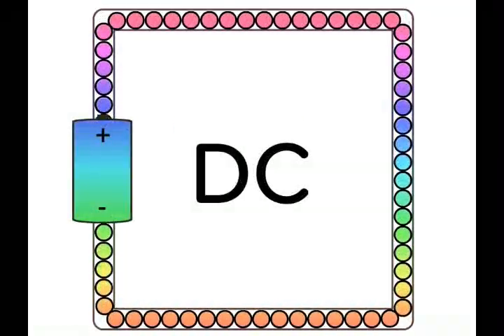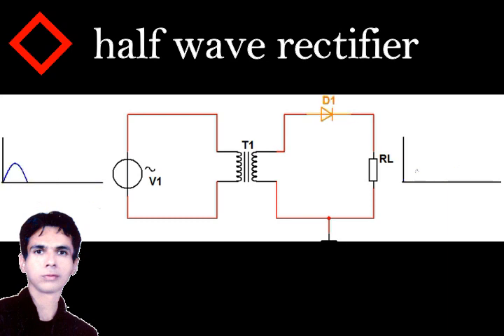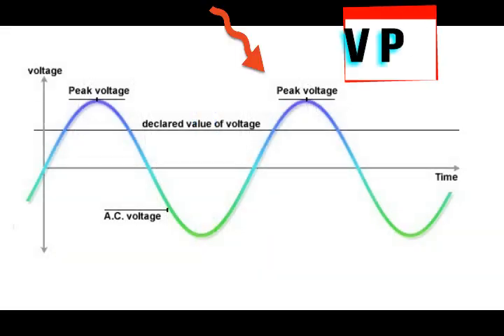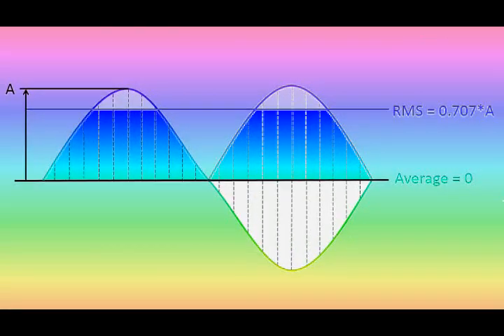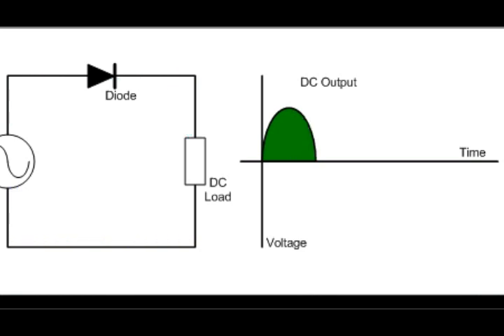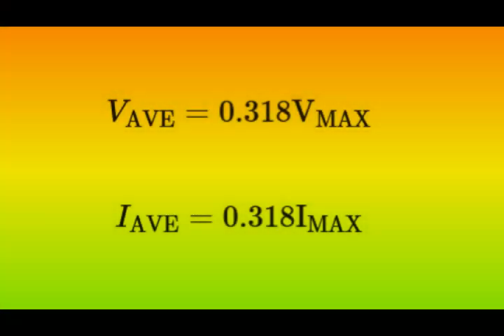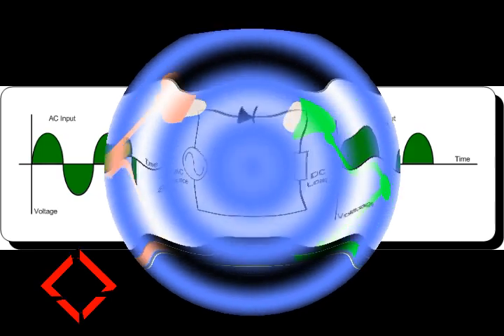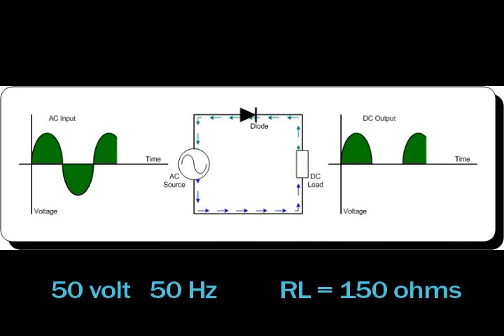Half wave rectifier & circuits/in simple words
My goal in this tutorial is to give you a broad understanding of how rectifiers work. Also, I won't go into the deep details of semiconductor physics or equivalent models. But we will look enough at the operation of rectifiers to understand how rectifiers can be used.
Rectification is the process of converting an alternating voltage source to a DC voltage source or direct current using diodes, thyristors, transistors or converters. This rectification process can be performed with various half-wave, full-wave, controlled and fully controlled rectifiers to convert single-phase and three-phase sources to a constant DC level. In this tutorial, we will introduce (Half-wave Rectifier).